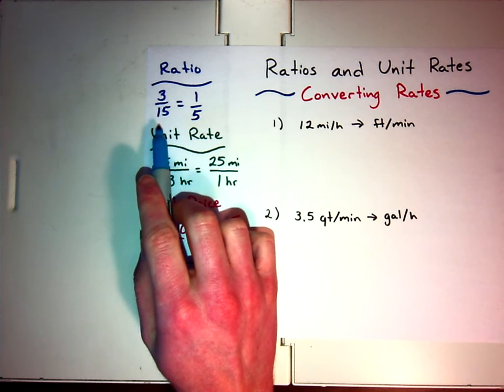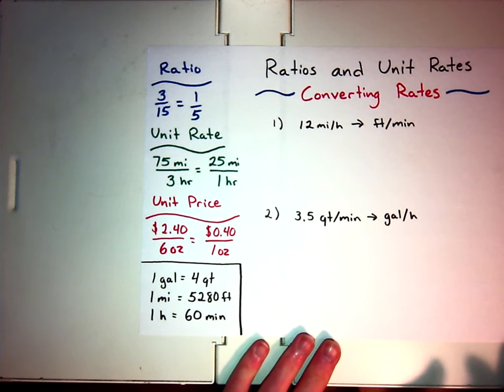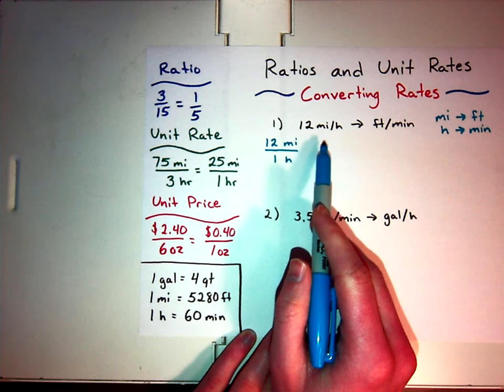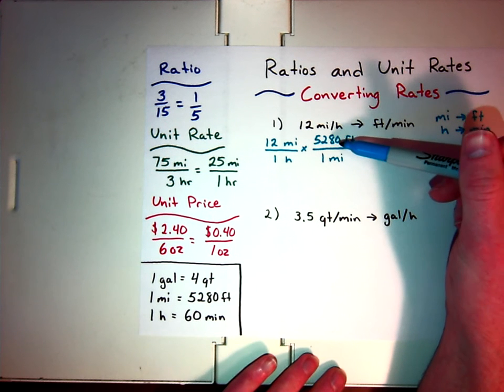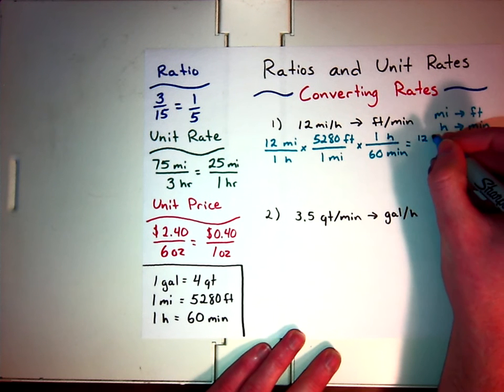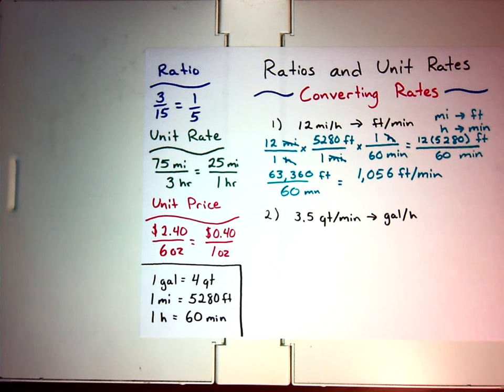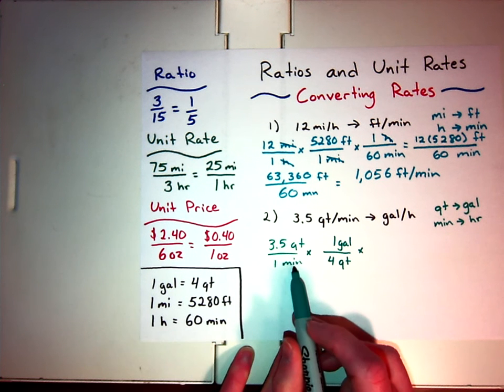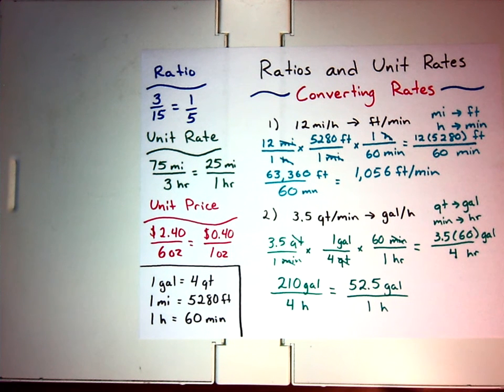Ratios and Unit Rates: Converting Rates